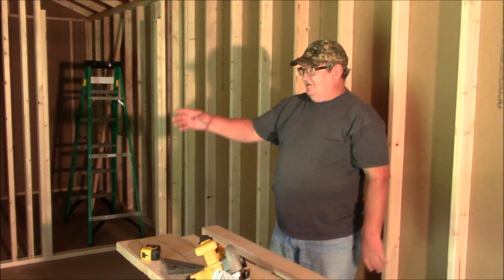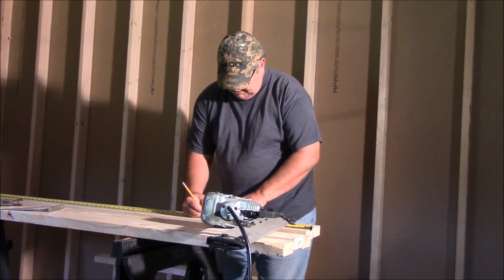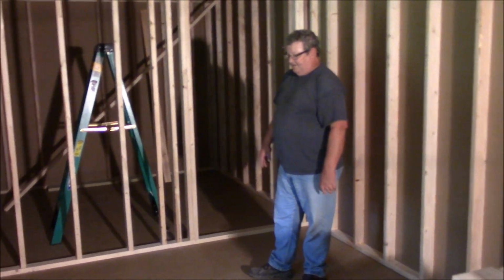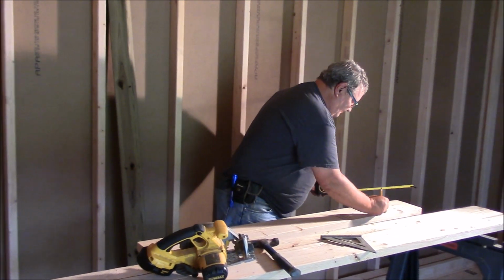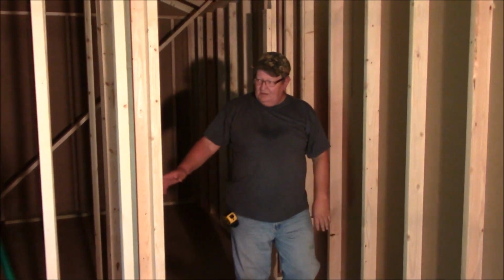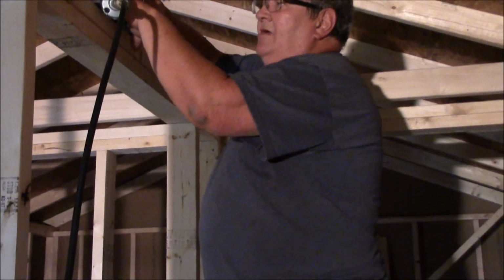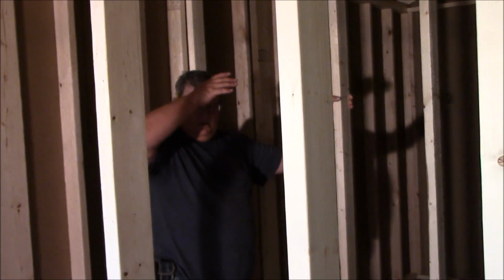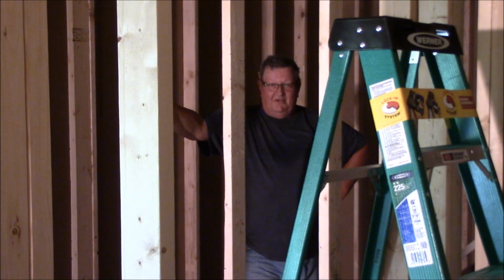Final framing interior walls of the tiny house @ St. Bernard Acres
Finishing up the bathroom walls.  Top plate and headers explained, and a little more layout of the tiny house.